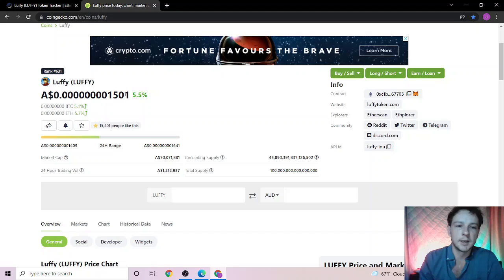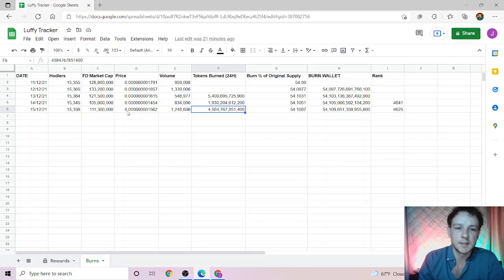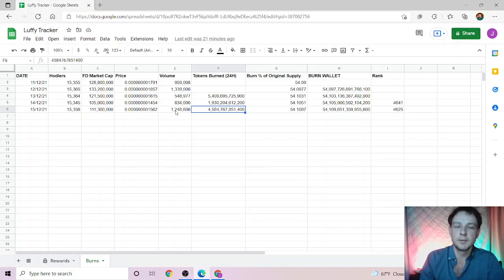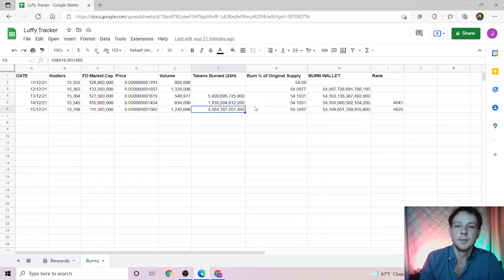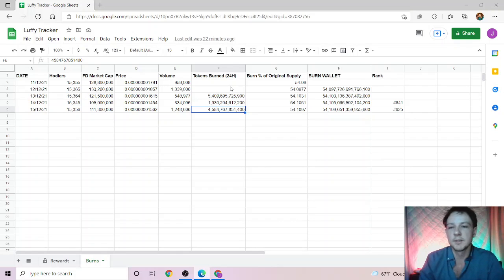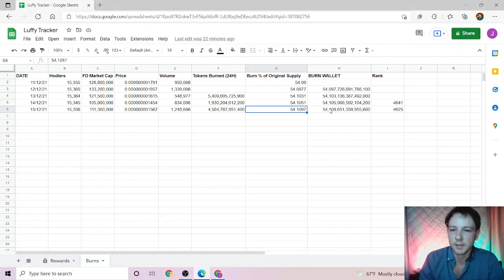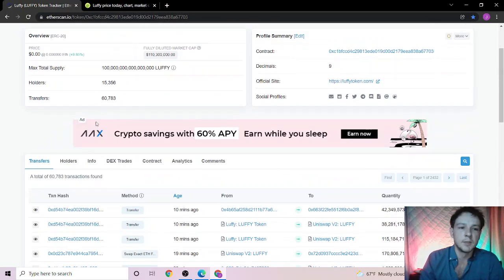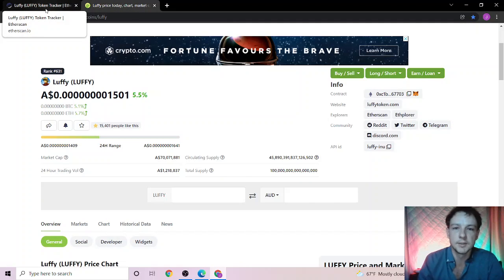LUFFY TOKEN | BURN | We Are Up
This is just a fun thing we do on this channel, as well as many other coins.

The spreadsheet I am using was originally designed by the Saitama Stacker to track the reflections of the Saitama token.

If you found the video interesting, annoying or just simply want more like is, please consider liking he video and subscribing to receive all the latest news involving crypto and our journey as a community.
Come and hang out with us in our official Discord group
OR